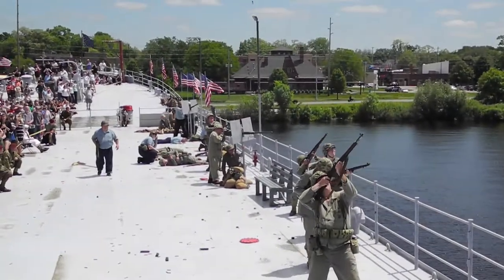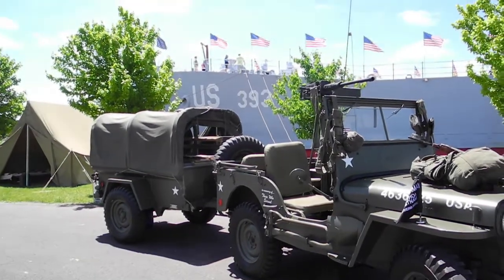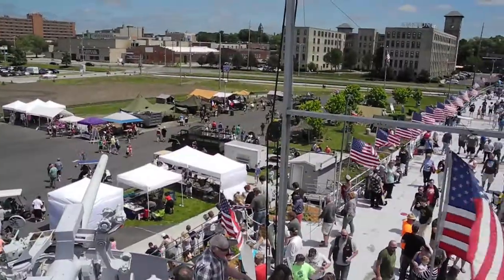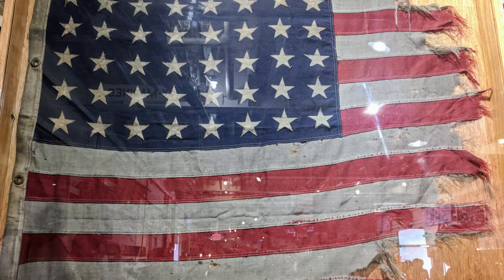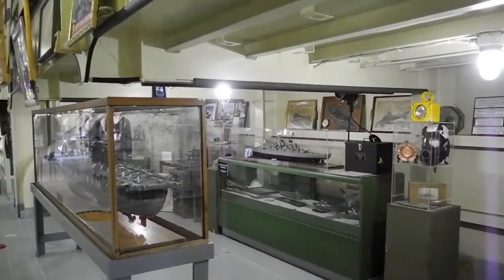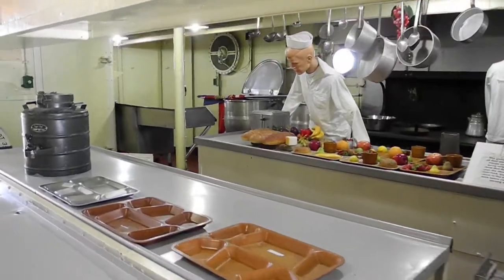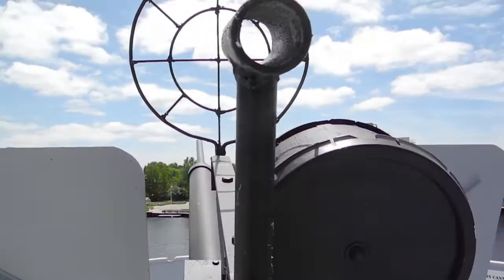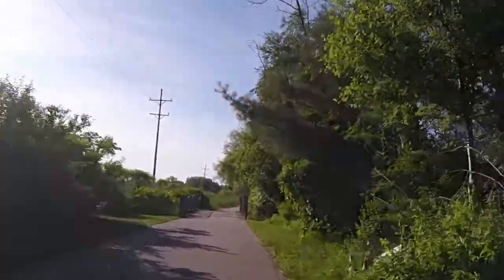USS LST 393 and camping in Muskegon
Ari visited the USS LST 393, a WWII landing ship that served as part of the D-Day operations (and many more). Plus, notes on camping and biking in Muskegon.

For other adventures, gear reviews, and more, visit our

We had a great year of treks in 2018!